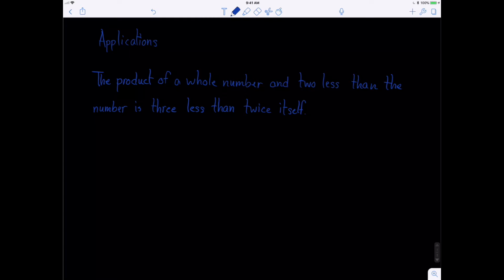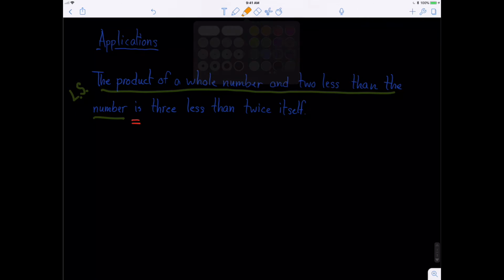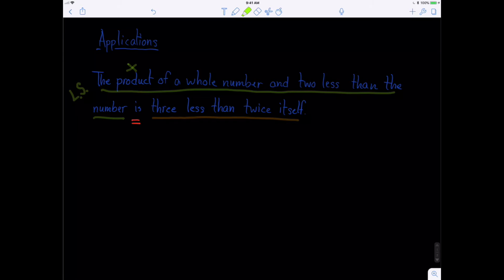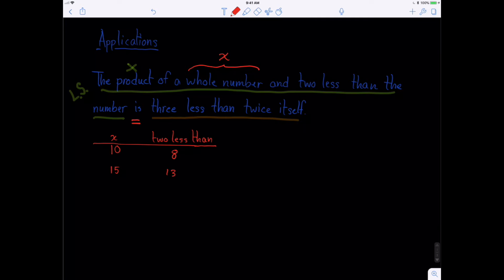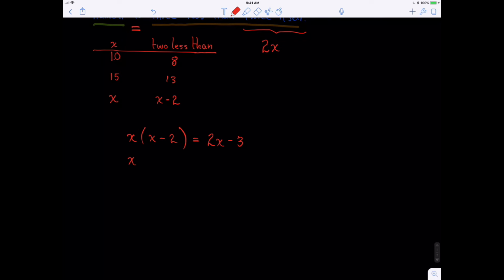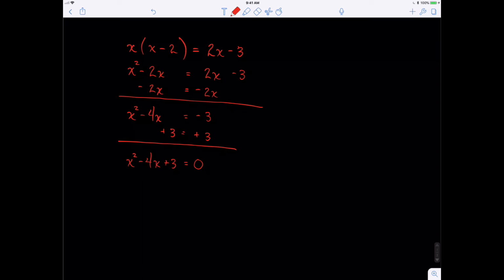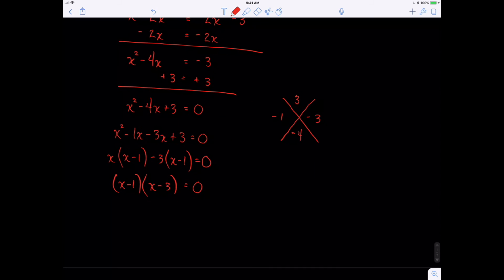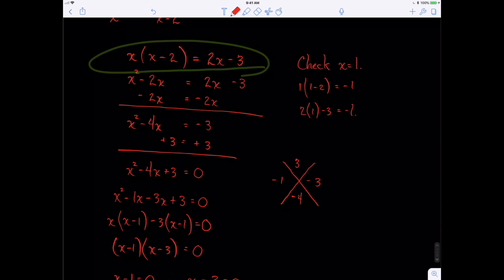Q9, applications 1